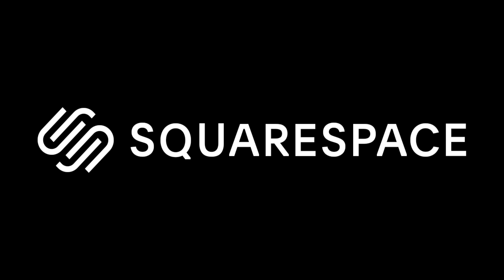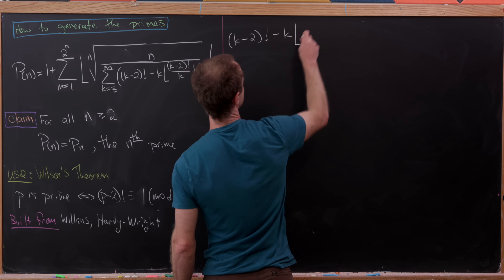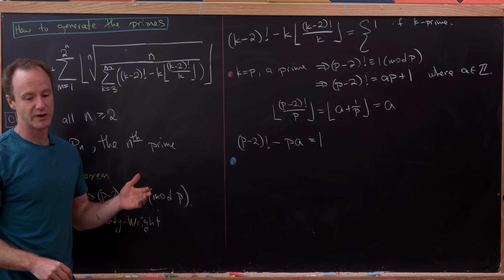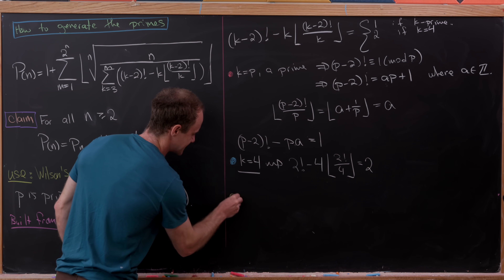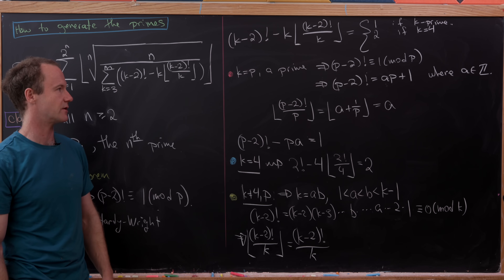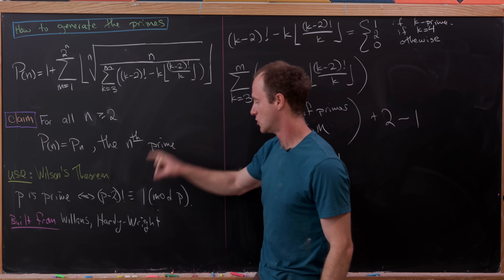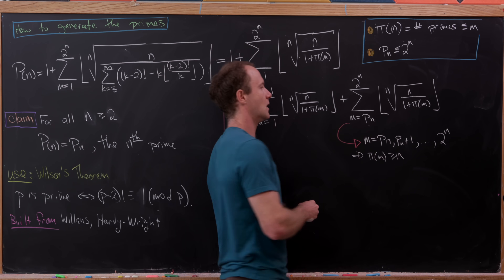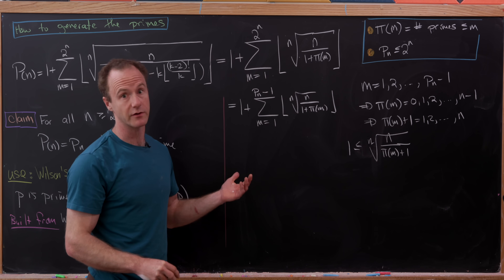How to find all prime numbers.